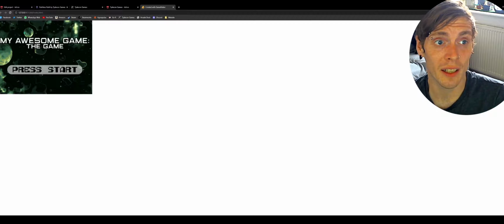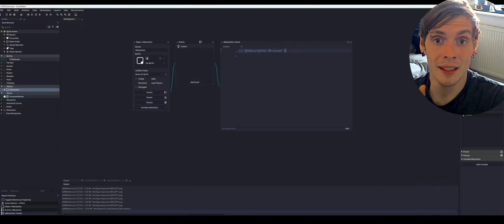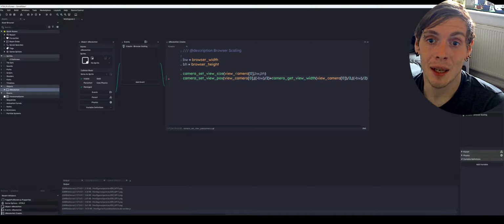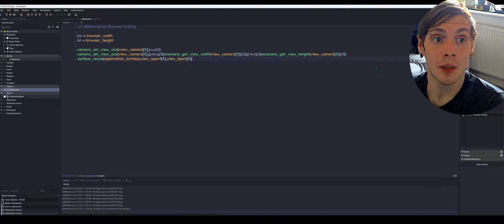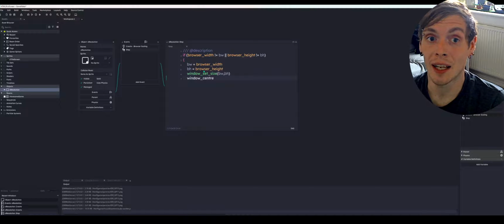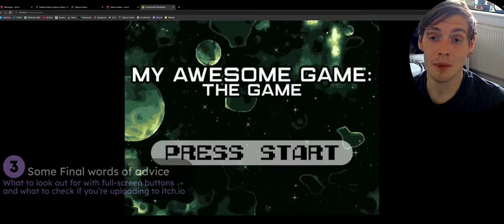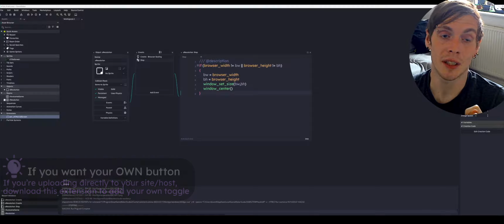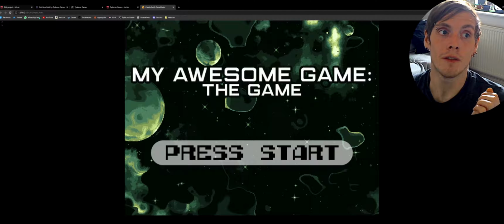How to scale your HTML5 Games to fit the browser in GameMaker with GML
How to set up your HTML5 games to scale and fit the broswer window, using GameMaker with GML

0:00 Introduction
0:55 Step 1 - Checking the game settings
1:27 Step 2 - Setting up the object and room
6:37 Step 3 - Things to be aware of when uploading
7:33 Bonus Tip - Creating your own toggle button for full-screen
9:24 Outro